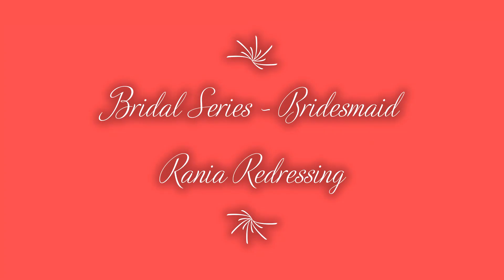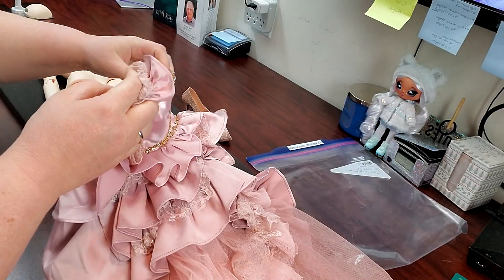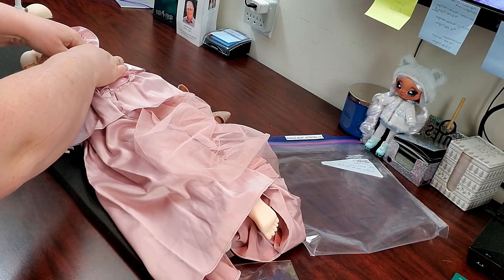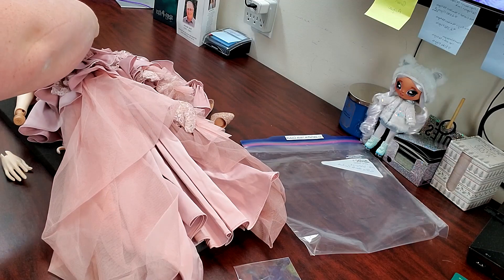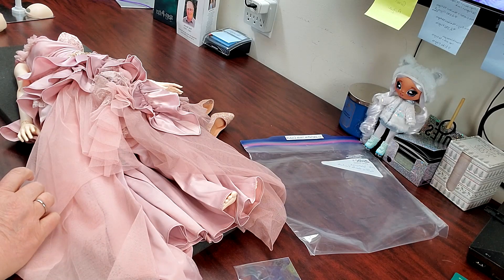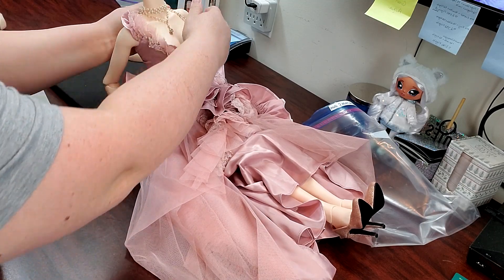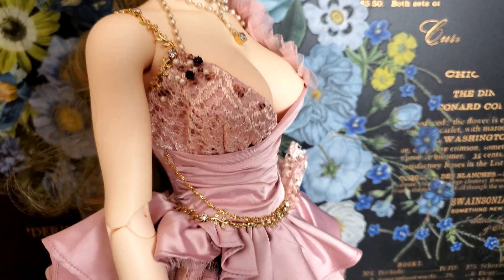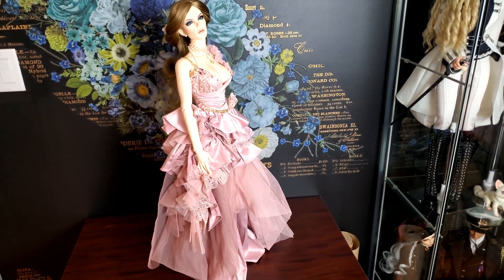Bridesmaid Rania Redressing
I am starting a new redressing series for the summer. Bridal parties!!! Today I am redressing Rania into the Raffine Haute Couture outfit from Iplehouse.